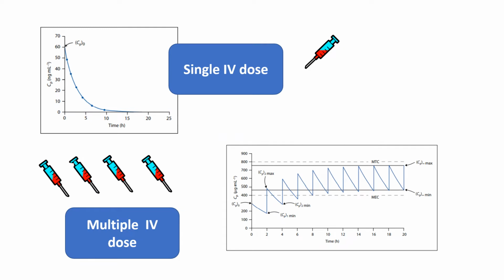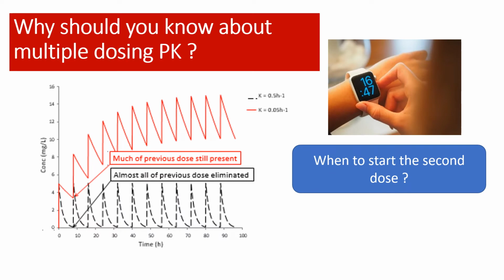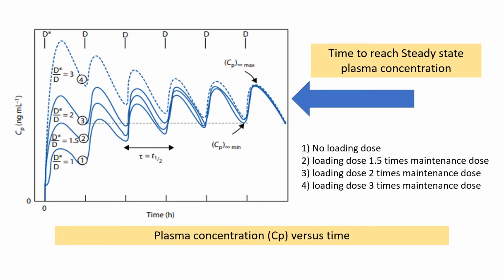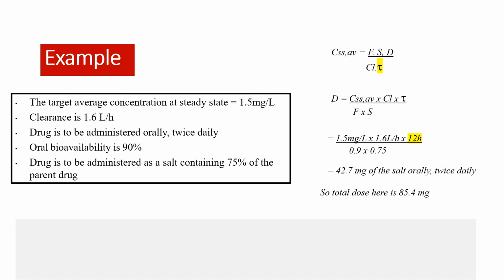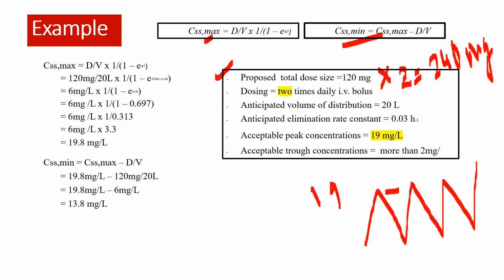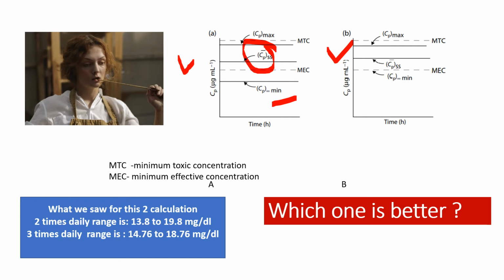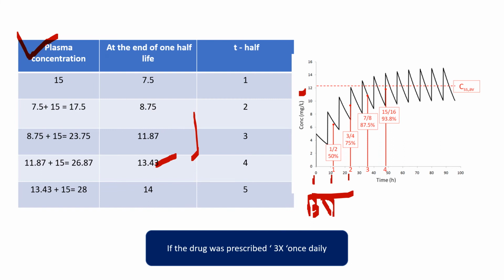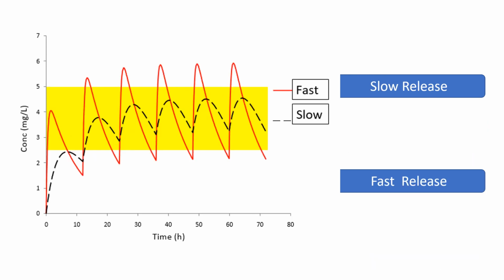Multiple administration pharmacokinetics- the basics you should know Part A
Here in the part A video , i will discuss with you the following topics related to multiple dosing pharmacokinetics a)Average Steady state plasma concentration – how many doses are required b)The max and the minimum plasma concentration at steady state c) Fluctuation of dose .